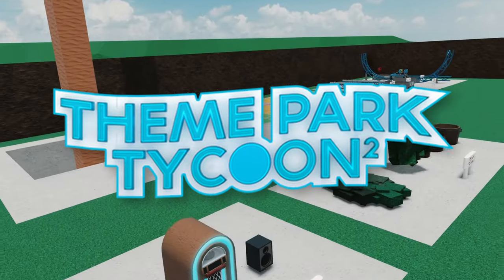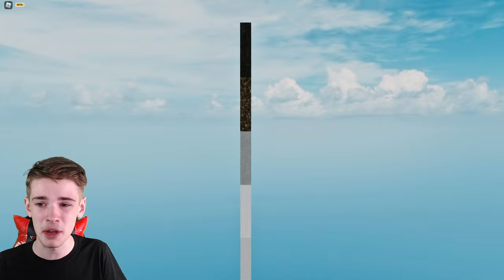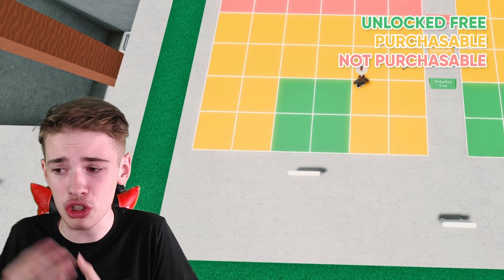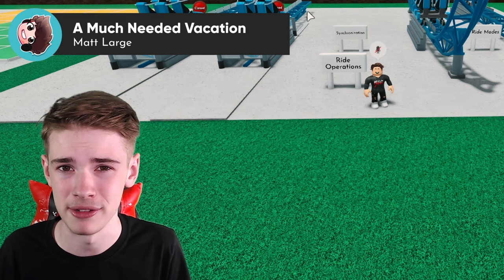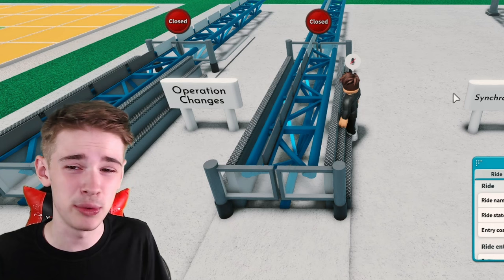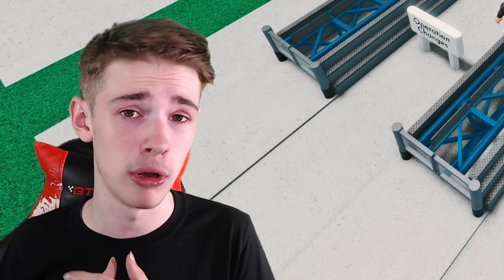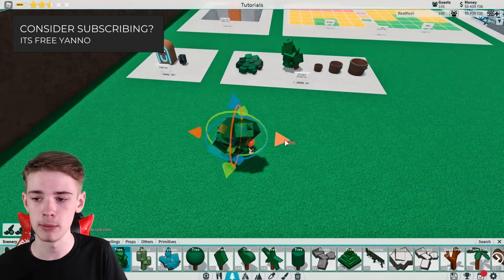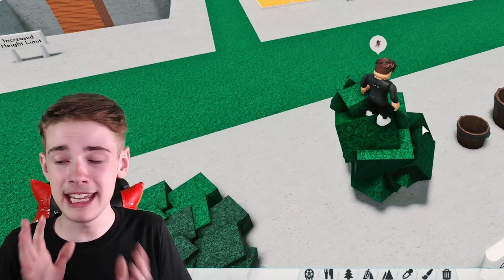🎢 What EVERY Theme Park Tycoon 2 GAMEPASS Adds!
In today's Roblox Theme Park Tycoon 2 video I'll be showing you what EVERY TPT2 gamepass does and what you'll get if you buy them to help you decide which gamepass you want to buy next. Some people don't know everything these gamepasses add or don't know the full cost so I thought I'd go through and show you all.

📘 Looking for tons of FREE blueprints to use in Theme Park Tycoon 2? Check out the TPT2 workshop where you'll find a curated selection of the best blueprints in TPT2 that you can use in your park!

𝗜𝗻𝗳𝗼𝗿𝗺𝗮𝘁𝗶𝗼𝗻
Video edited by: Kosii

𝗧𝗶𝗺𝗲𝘀𝘁𝗮𝗺𝗽𝘀
0:00 Intro
0:17 Increased Height Limit
1:53 Extra Expansion Plots
3:11 Ride Operations
6:13 Jukebox
7:26 Disable Collisions
9:18 Outro

Want to showcase your build in Theme Park Tycoon 2? Its as easy as filling in this short form and i'll get back to you if I want to showcase your park

Roblox is a global platform where millions of people gather together every day to imagine, create, and share experiences with each other in immersive, user-generated 3D worlds. The types of gameplay on Roblox are just as limitless as the imagination of the creators themselves. All the online games you see on the platform have been built by members of the Roblox community for members of the Roblox community. Players can build the ultimate theme park, compete as a professional race car driver, star in a fashion show, become a superhero, or simply design a dream home and hang out with friends.